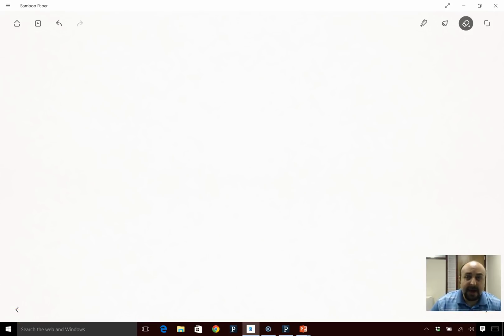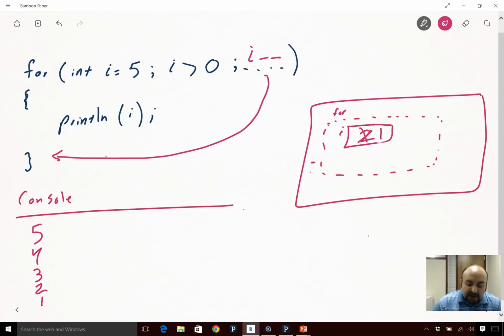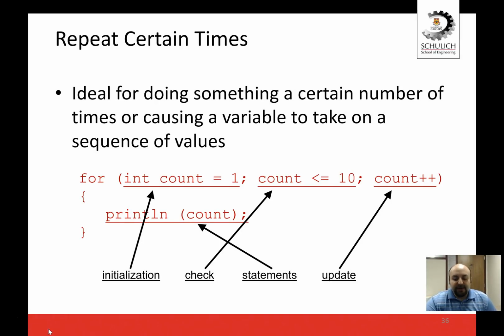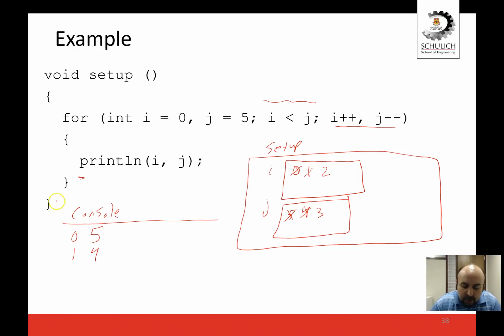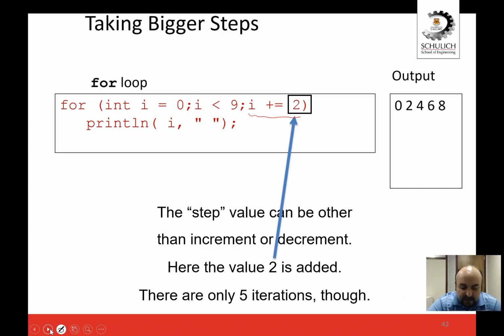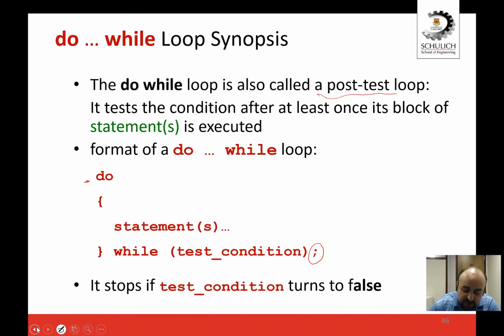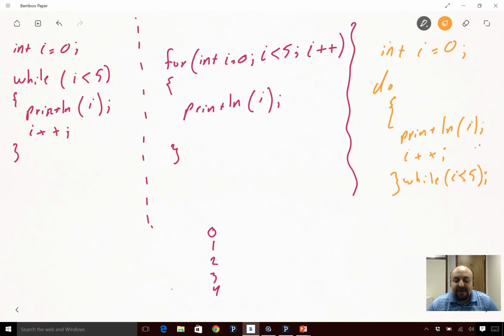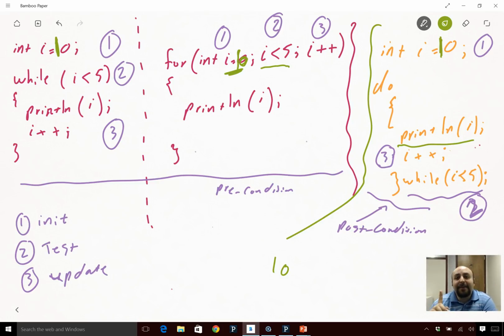Repetition Structures 6